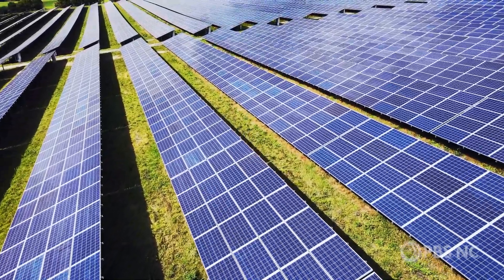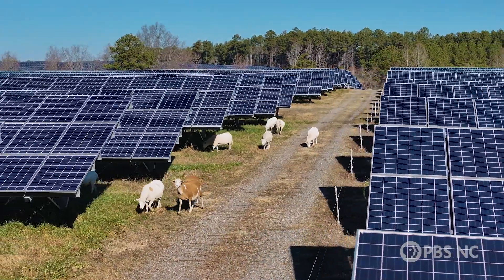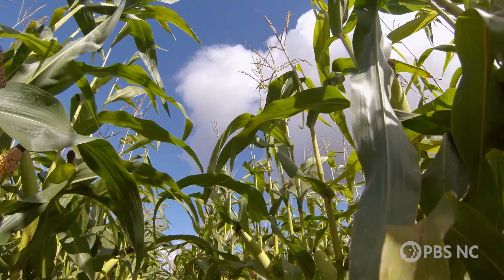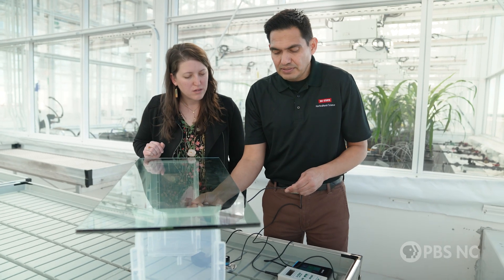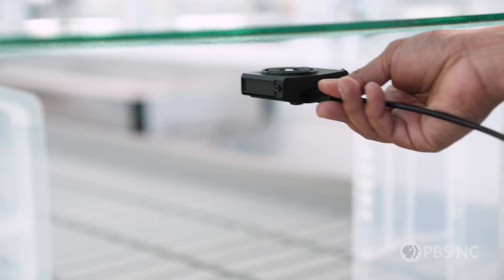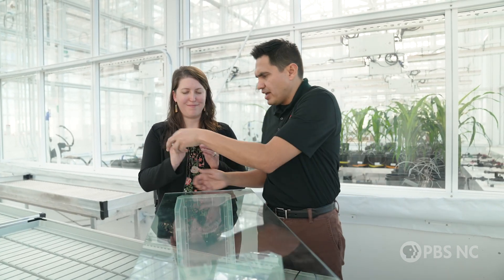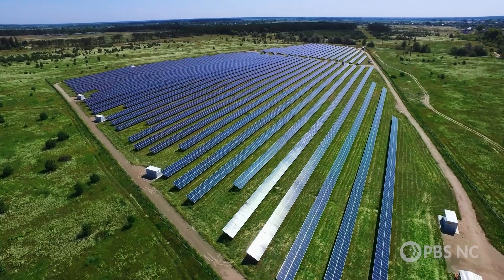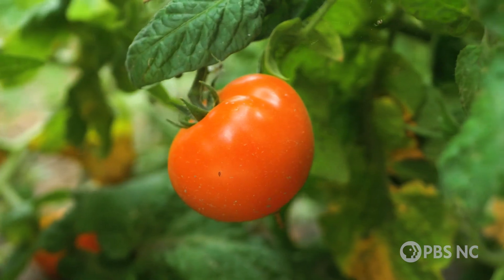Can solar panels and crops share the sun in the same place? | State of Change: Solar Harvest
Solar energy production and farming land benefit from flat, open, sunny fields. But solar panels and crops don't play nicely together; they both need the same thing to be at their peak: sunlight. Researchers like Ricardo Hernandez at NC State are working to redesign the classic solar panel to allow plants to get the sunlight they need while collecting enough to turn it into renewable energy.

Producer/Editor: Michelle Lotker
Cinematography: Miriam McSpadden
Post Production Editor: Josh Sicard
Graphics: Dan McCord

This story is part of the Pulitzer Center’s Connected Coastlines reporting initiative.

This program is made possible by viewers like you! Support PBS North Carolina today

State of Change
Energy generation is one of the biggest contributors to carbon emissions, so renewable sources like solar are seen as effective options for reducing our carbon footprint. However, land that’s ideal for solar installations is also prime for farming. Fortunately, we can have both. Find out how North Carolinians are getting creative about how to generate solar energy alongside agriculture. Discover more